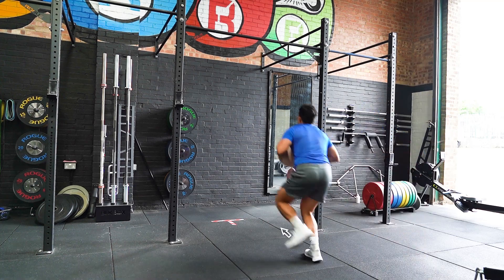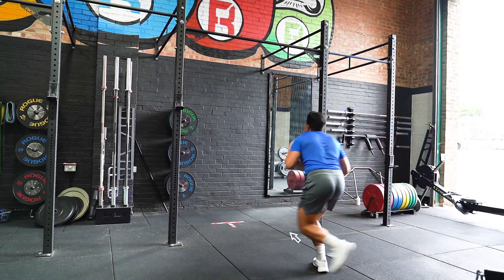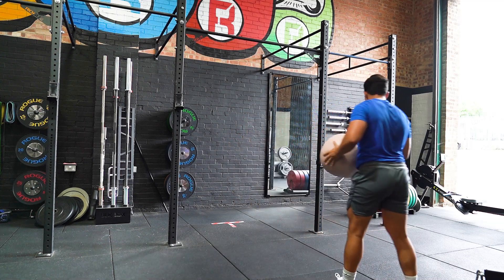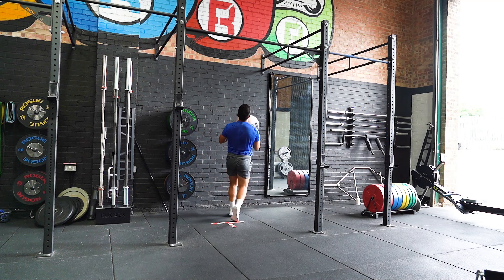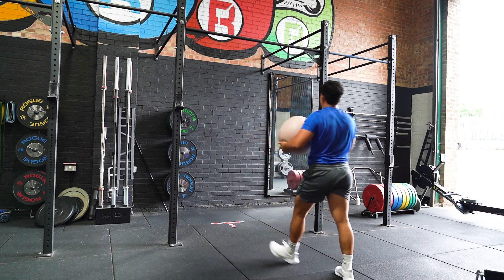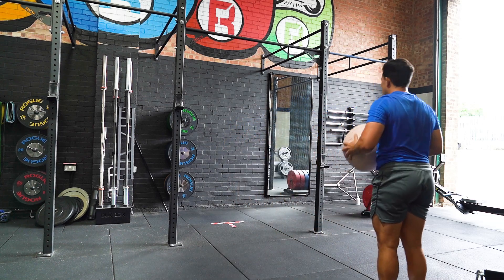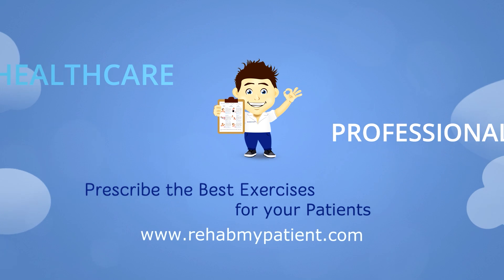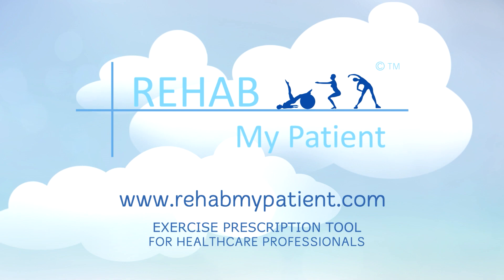Multiple Single Leg Hops Into Medicine Ball Push Throw | Strength and Conditioning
Start with a medicine ball in both hands while balancing on one leg, jump forward landing on one leg and instantly jump forward again before throwing the medicine ball forward against the wall. Pick the ball up and repeat the movement.